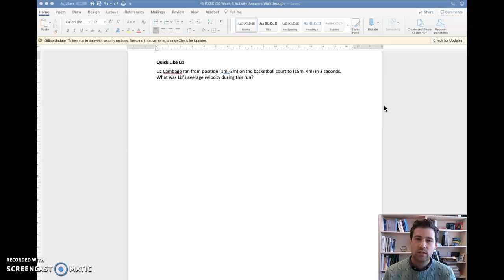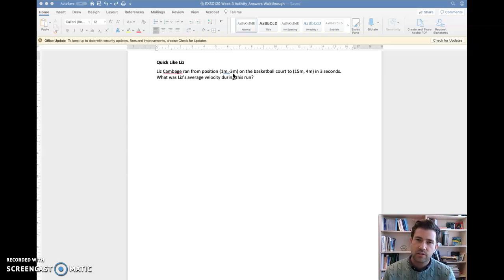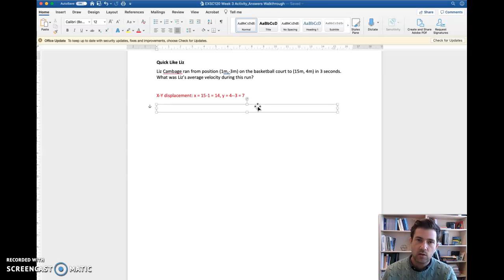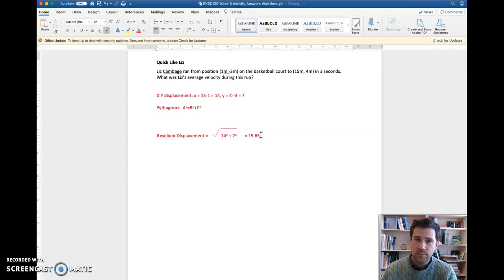EXSC120 Wk 3 Activity Walkthrough - Q7 Quick Like Liz